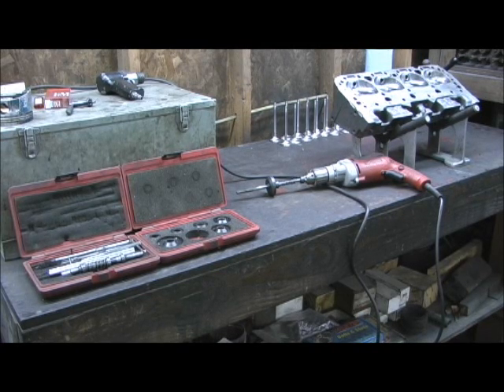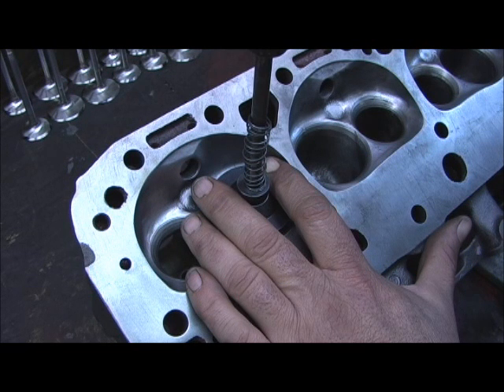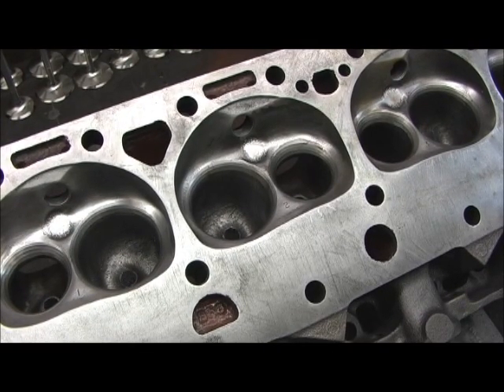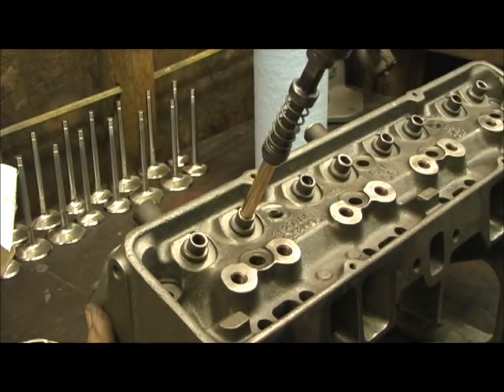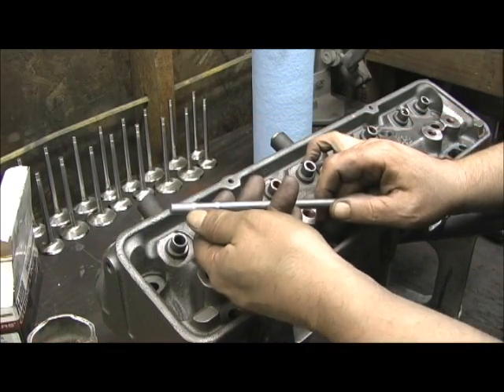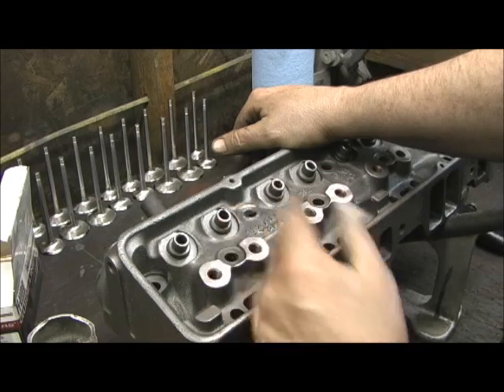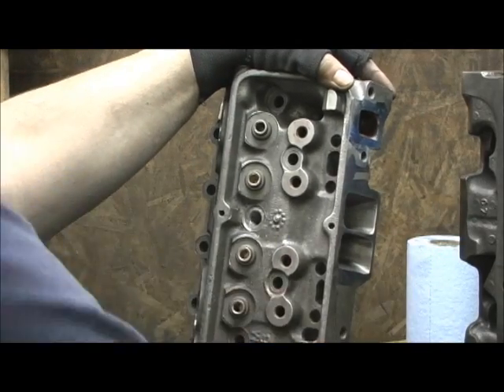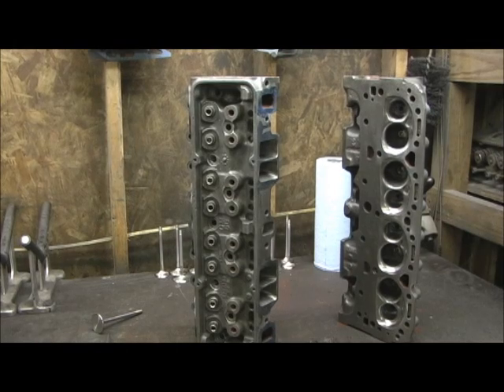Imhoff SBC 186 Installing Bronze Guide Liners 6.4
In this video, I show the actual mechanical installation of the Bronze liners, along with the tricks of the trade to make it easier and more accurate.